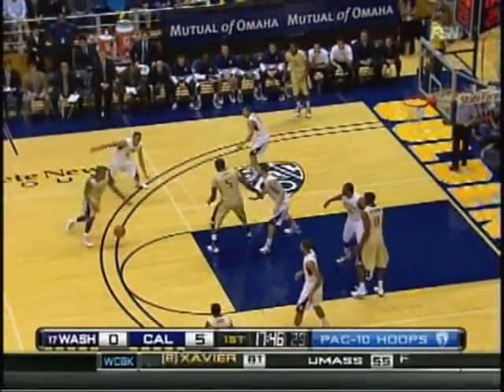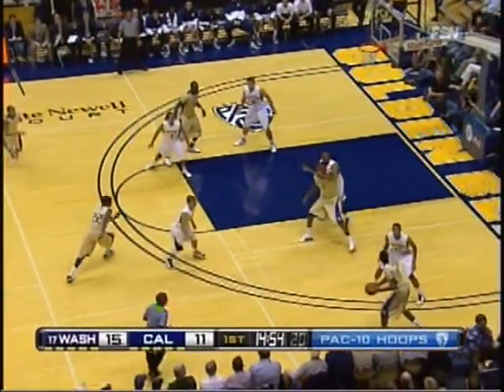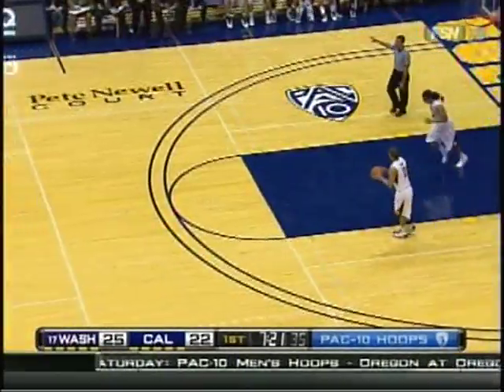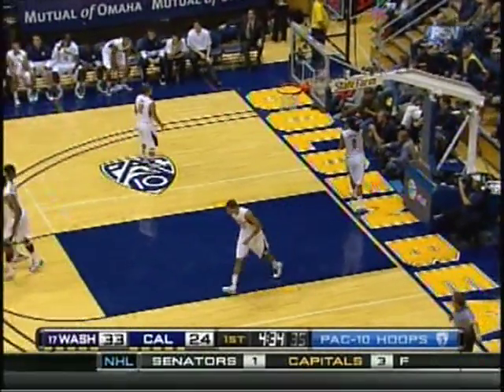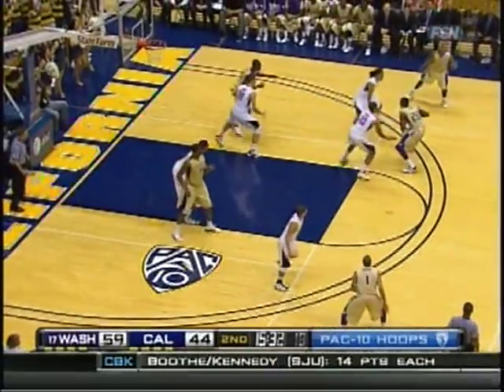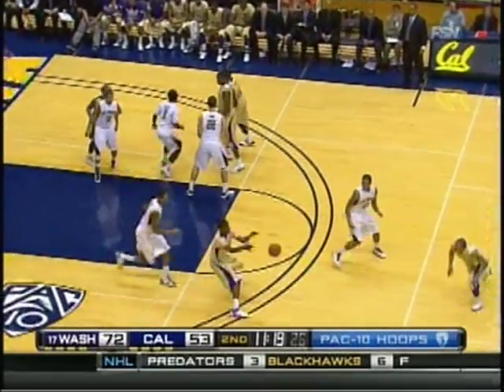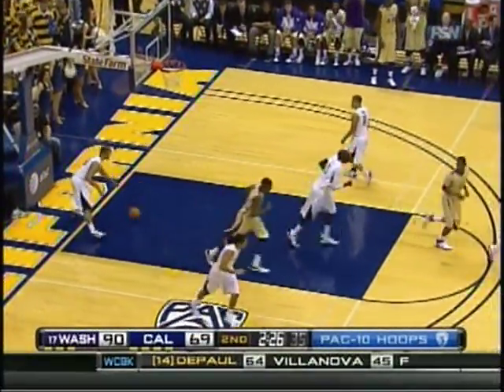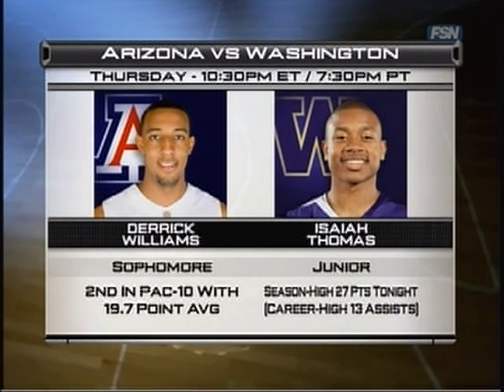Washington Huskies vs. California Golden Bears Basketball 2011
UW 92
CAL 71

SICK! 1:35 IT w00t w00t floating on air